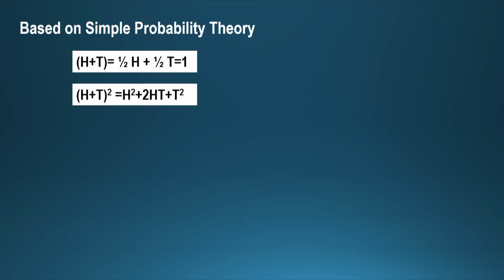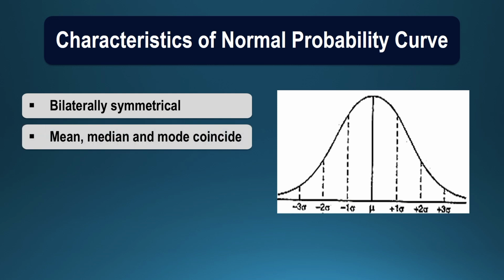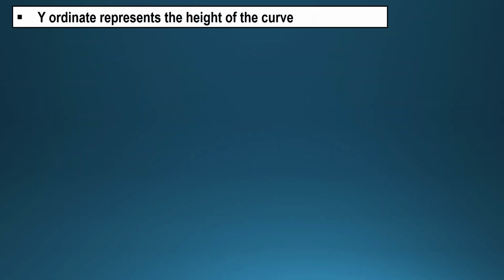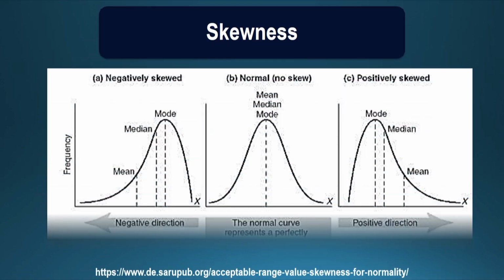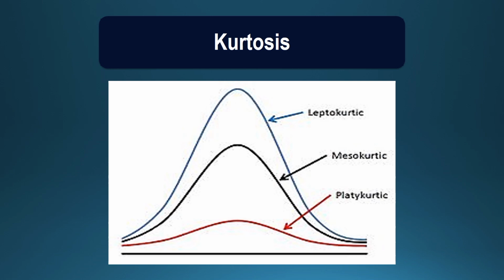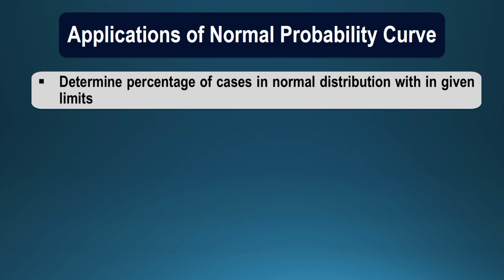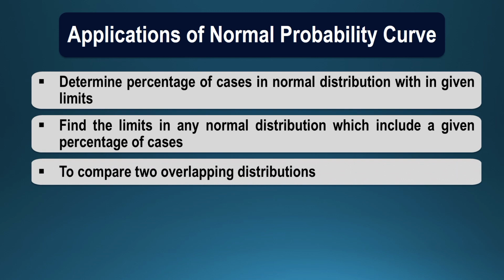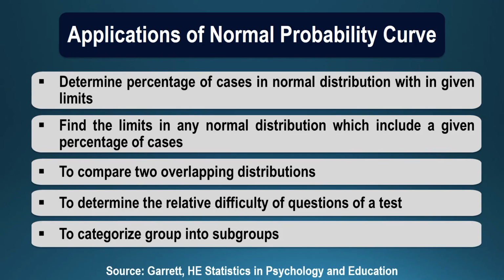Data Analysis Part 2 by Dr PK Tulsi